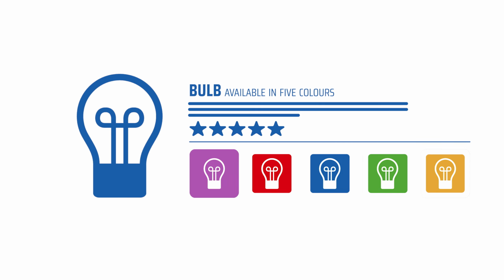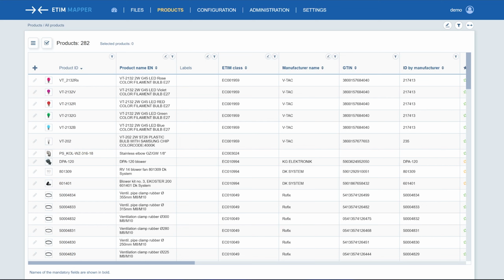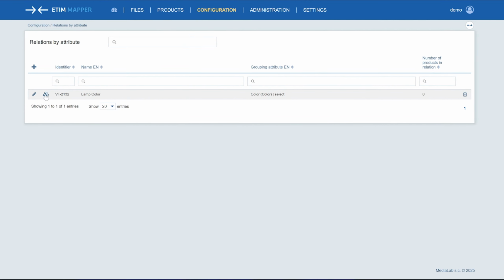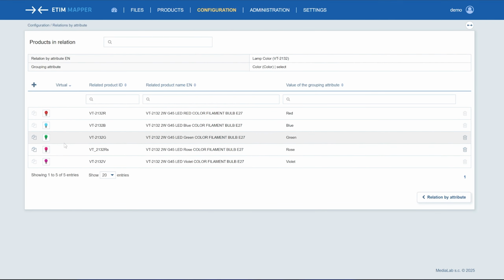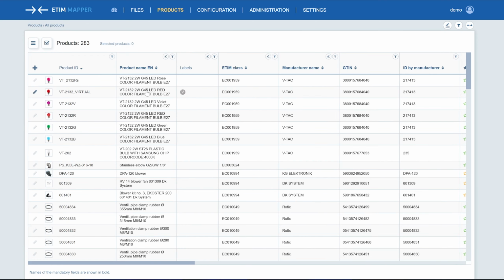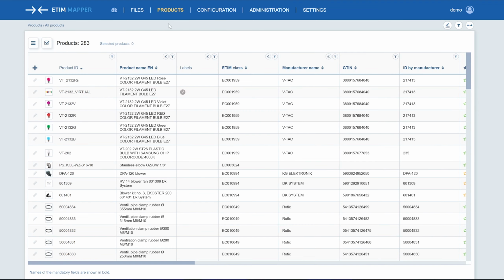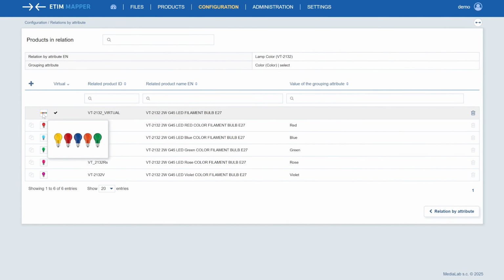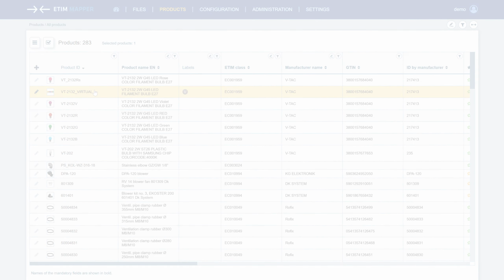Mastering Relations by Attribute & Virtual Products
Give your customers a modern, unified product view — clean, clear, and easy to browse.

In this step-by-step tutorial, you’ll learn how to:

Group similar products that differ by just one attribute (like color) using a single attribute-based relation.

Create and manage attribute-based relations.

Create a virtual product that represents the entire family, containing shared descriptions, pricing, packaging, and ordering information.

Edit descriptions and photos so the virtual product remains color-neutral, while physical variants retain full attribute-specific data.

Why use Relations by Attribute?
This feature lets you present one product with multiple selectable variants instead of listing nearly identical items separately.

Keep your product list tidy — one page, multiple variants, consistent messaging.

We’ll guide you through configuration, assigning products, cloning a physical product into a virtual one, and reviewing the final result. By the end, you’ll know how to offer customers a single, clear product page with easy variant selection.